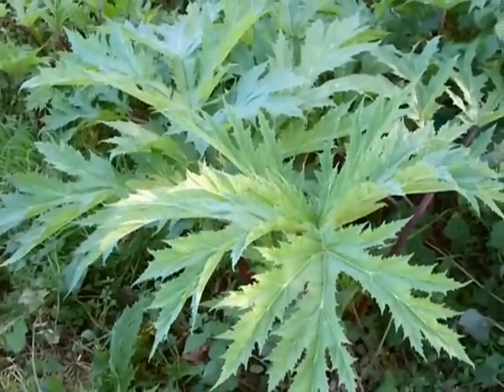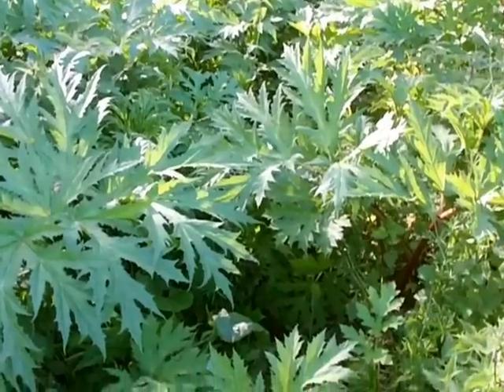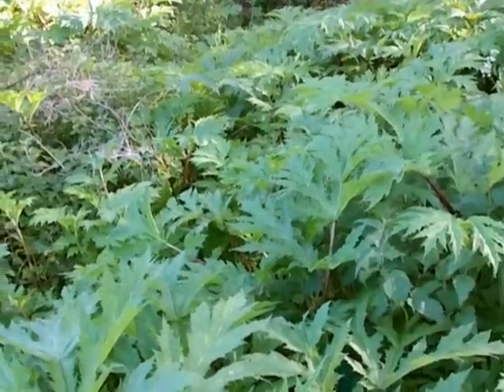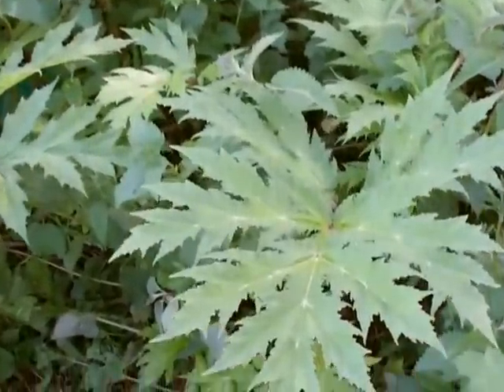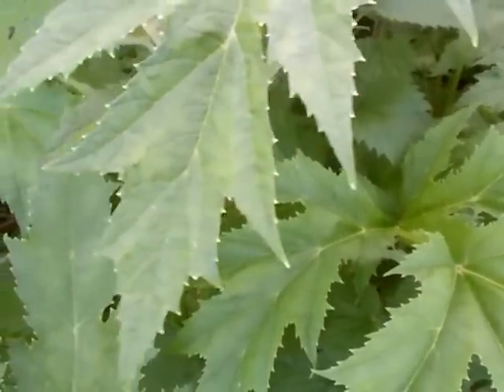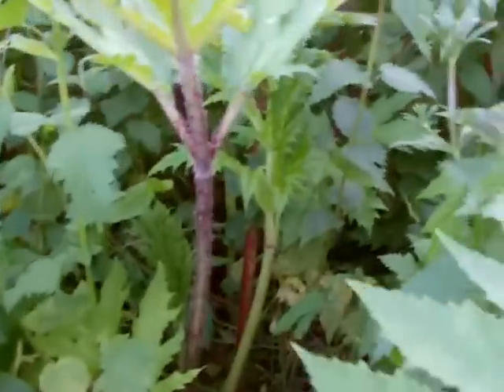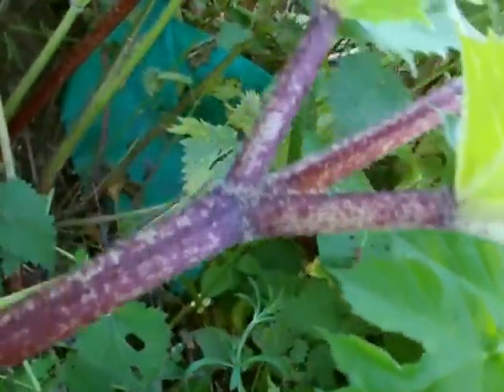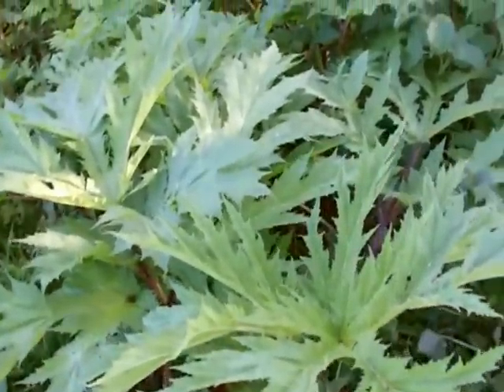Wild plant food journey's # 14 Heracleum mantegazzianum (Giant hogweed)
Continuing his unending journey around Britain, discovering and revealing its edible flora, Christopher Hope BSc Med Hort brings you another video...this time showing you one of the plants to be avoided... the photo toxic giant hogweed, also known as the triffid plant in the 70's due to its ability to induce 3rd degree burns. It contains Furanocoumarins in the sap, which if it comes into contact with skin under sunlight will produce severe blistering and pigment changes. Do not confuse with common hogweed. 100% i/d required!!! Foraging walks, courses, events and much more info available